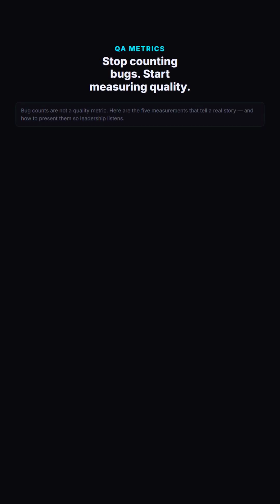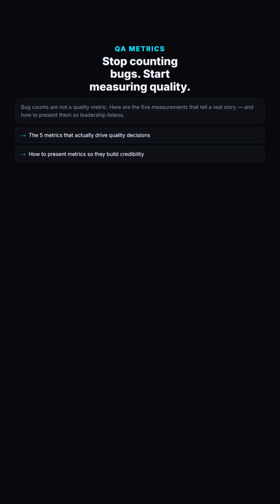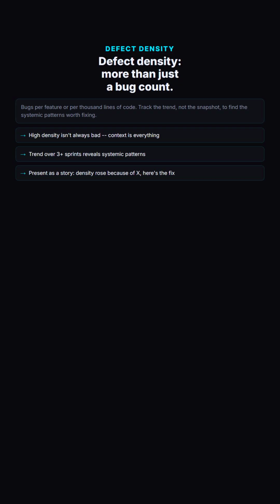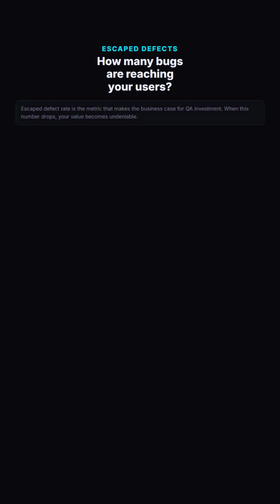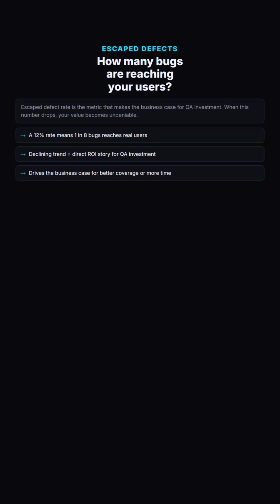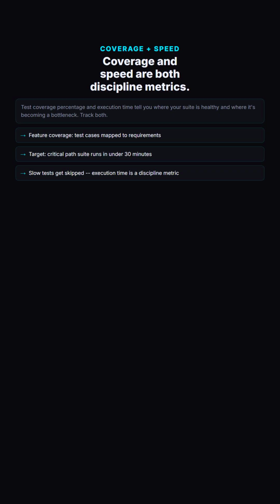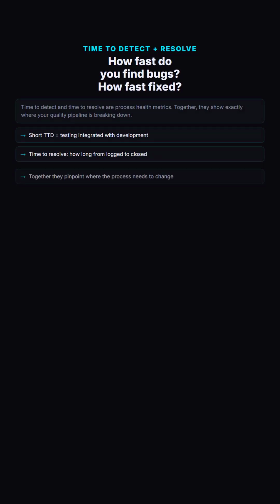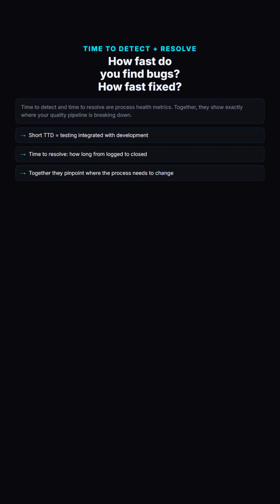QA Metrics That Actually Matter to Leadership | QA Career Lab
In this episode of QA Career Lab, we cover the QA metrics that actually matter to leadership.

Whether you're an entry-level QA engineer or looking to level up to a lead role, this series on QA Leadership and Soft Skills gives you the real-world skills that matter most.